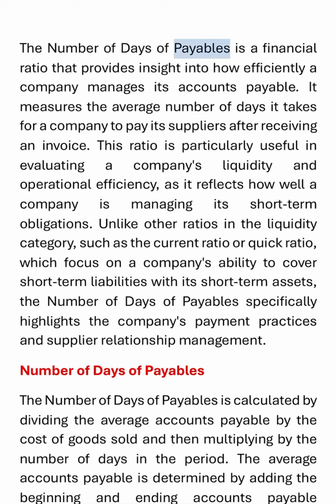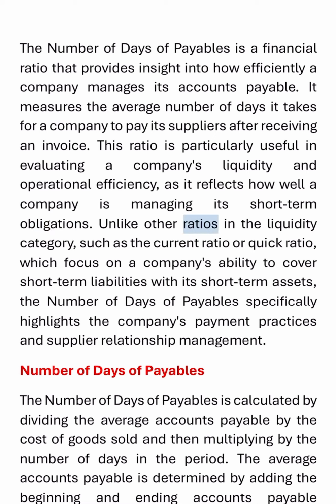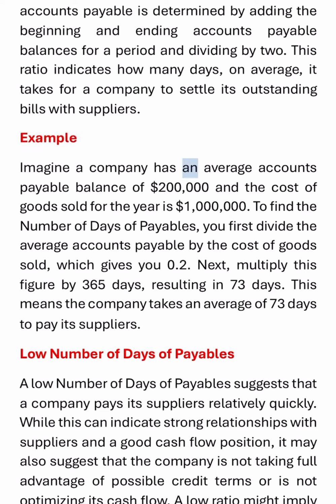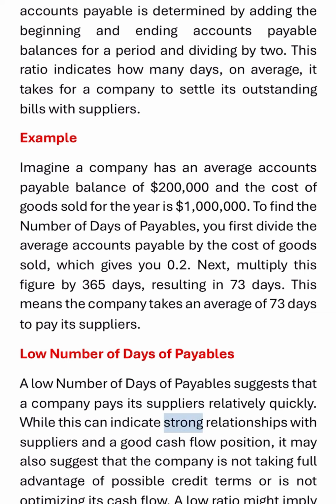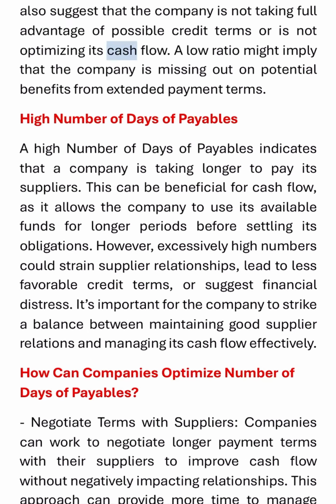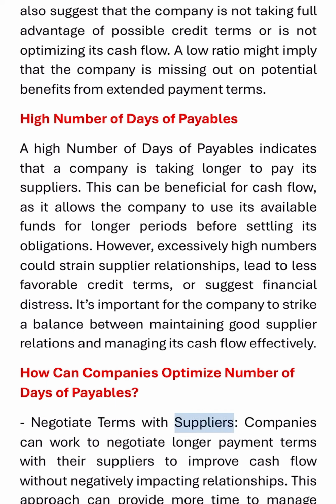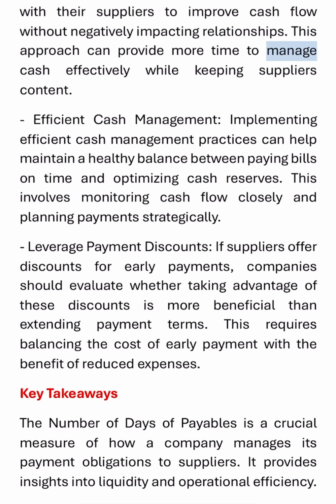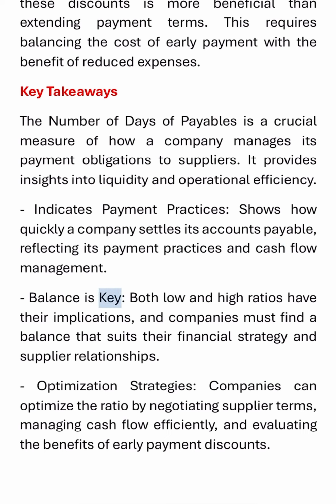Number of Days of Payables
The Number of Days of Payables measures how long it takes a company to pay its suppliers after receiving an invoice. Calculated by dividing the average accounts payable by the cost of goods sold and multiplying by the number of days in the period, this ratio provides insights into a company's payment efficiency. A low ratio indicates prompt payments but may suggest missed opportunities for extended credit terms, while a high ratio reflects extended payment periods that can improve cash flow but may strain supplier relationships. Companies can optimize this ratio by negotiating better payment terms, managing cash flow effectively, and taking advantage of early payment discounts.